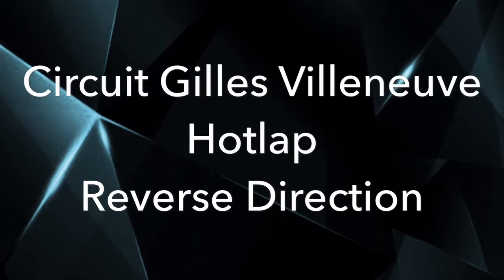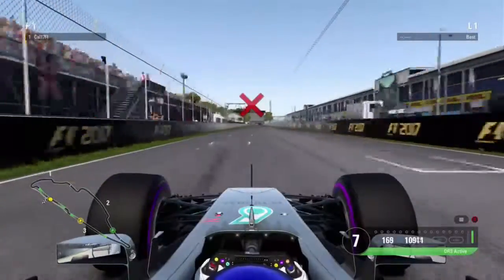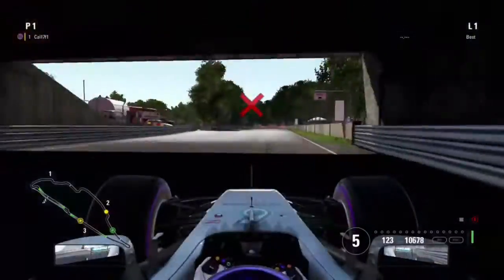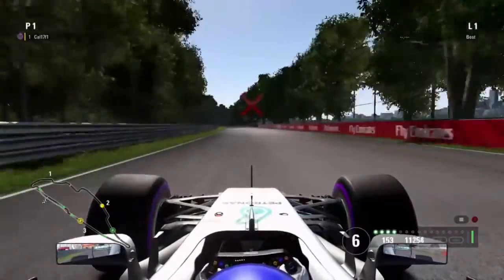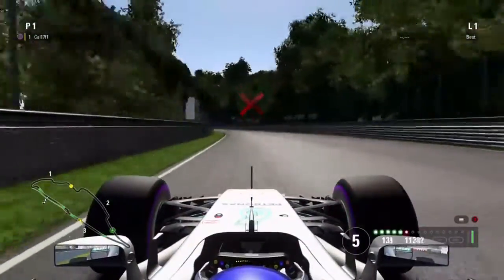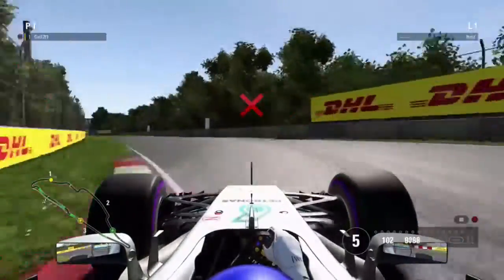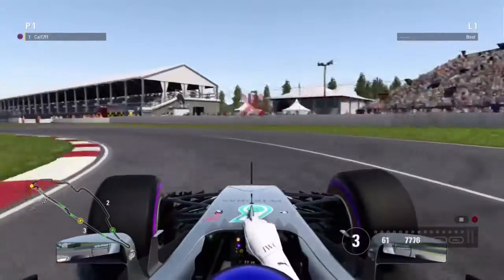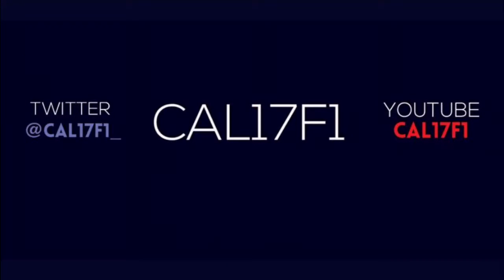Reverse Direction Hotlaps - Canada